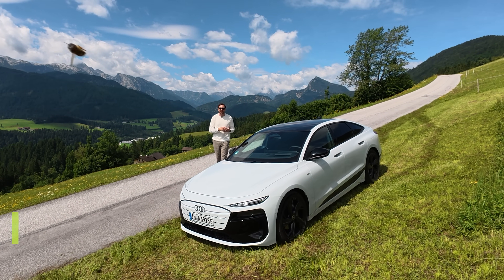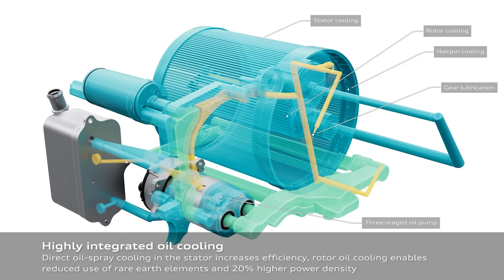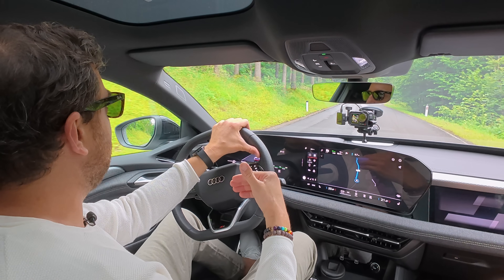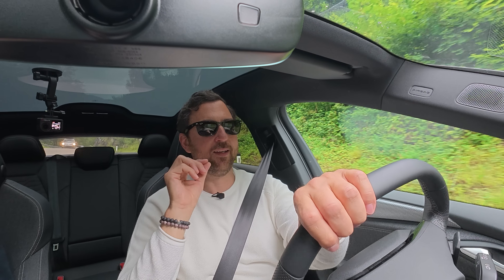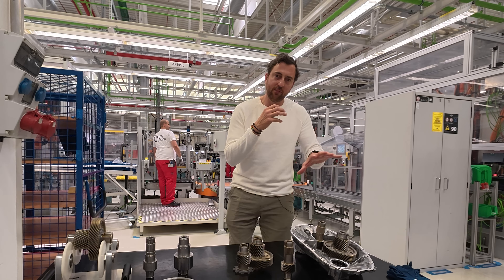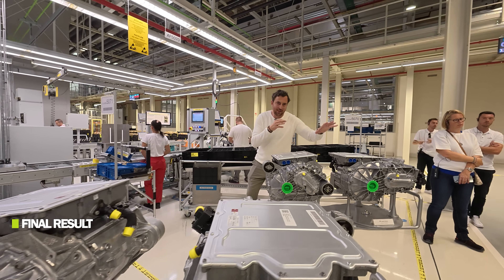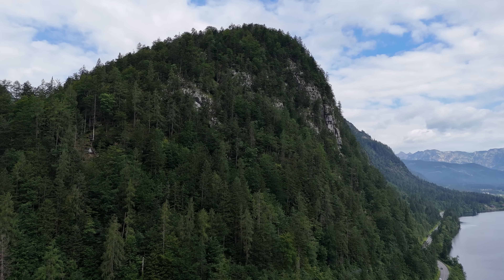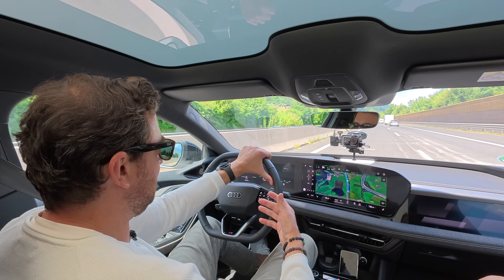Audi Factory Tour: I Assembled a Motor for the A6 E-tron!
Get ready for an exclusive look at Audi's secret weapon: the Premium Platform Electric (PPE). I drove the new Audi A6 e-tron to the factory in Hungary where the drive units for the upcoming Audi and Porsche EVs are built. This video takes you deep inside the highly automated production process, revealing how these state-of-the-art motors are made. The biggest surprise? I was given the chance to assemble one of these motors myself! This is the closest you'll get to being on the factory floor.